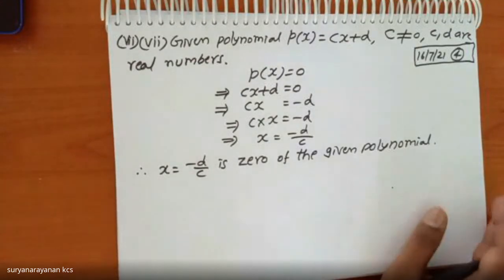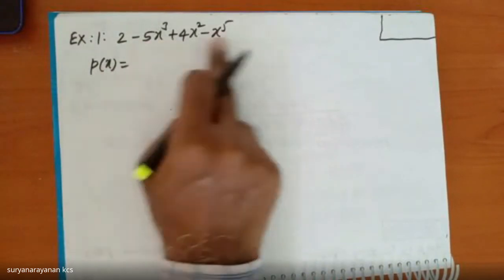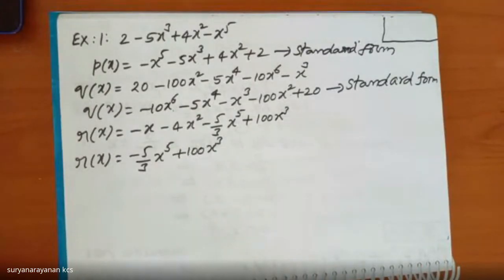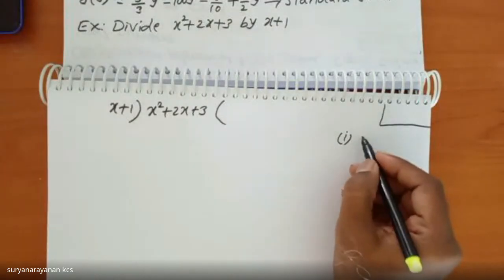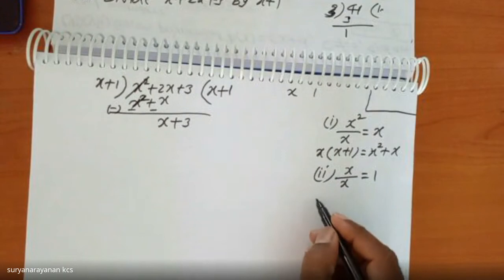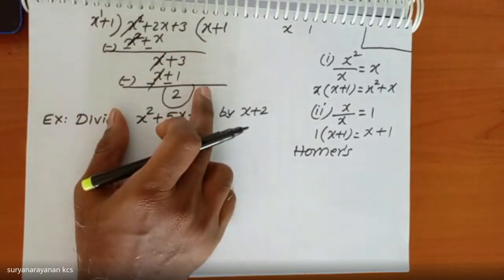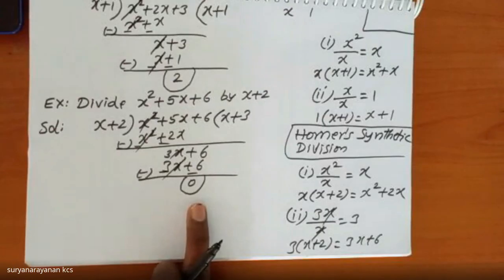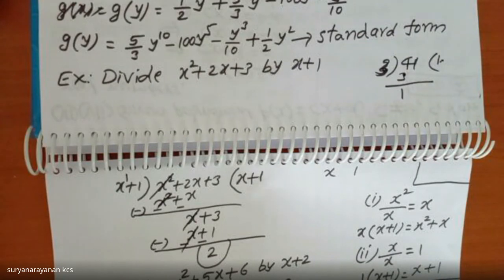9th - EX - 3.3 - CONCEPTS for 16/07/2021